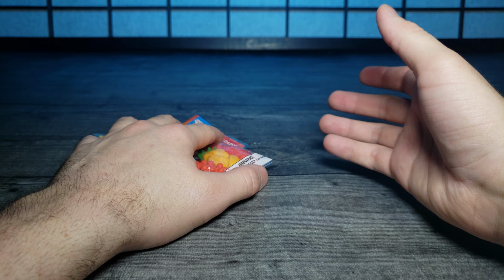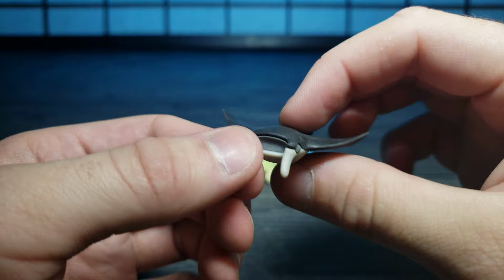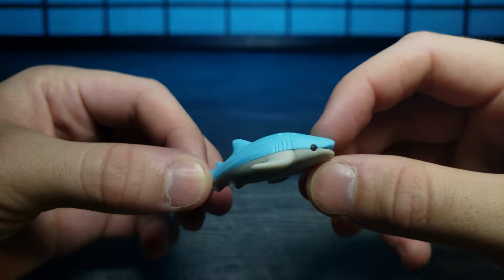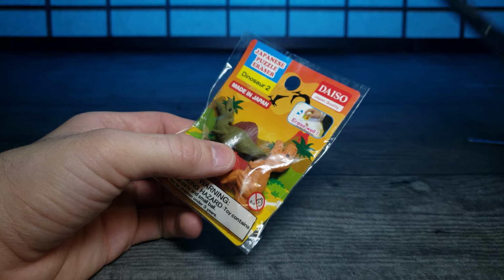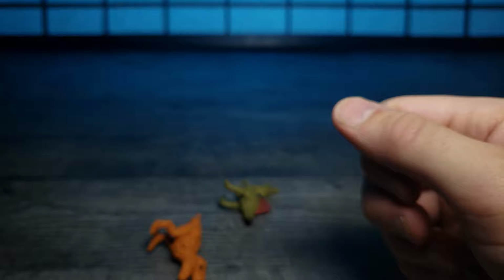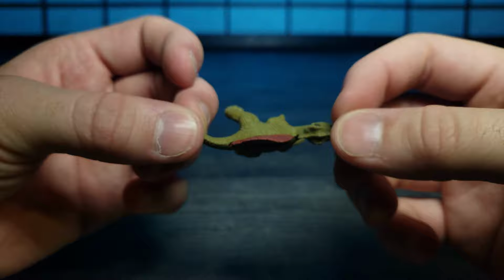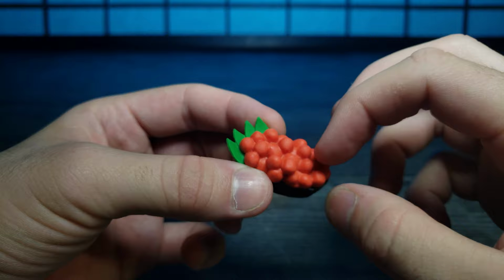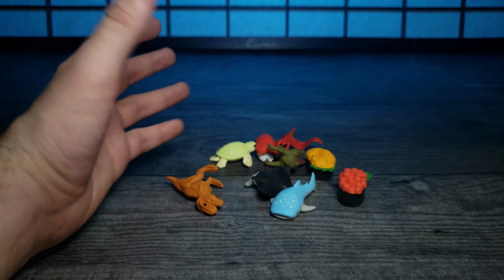ASMR iWako Japanese Puzzle Erasers | Unboxing & Review